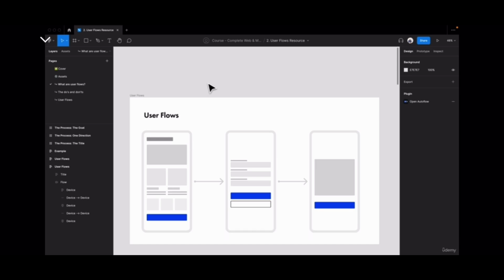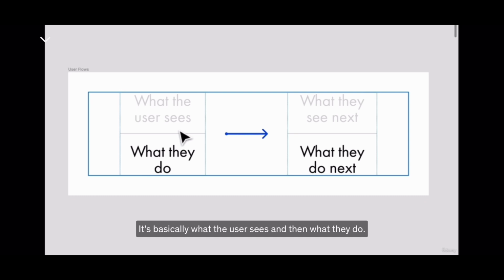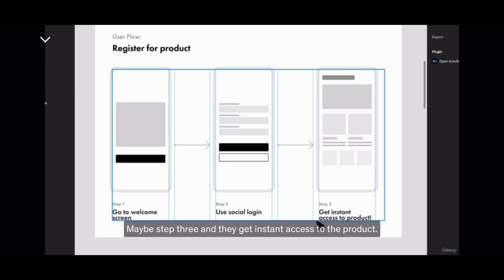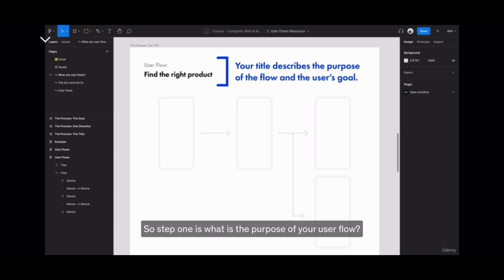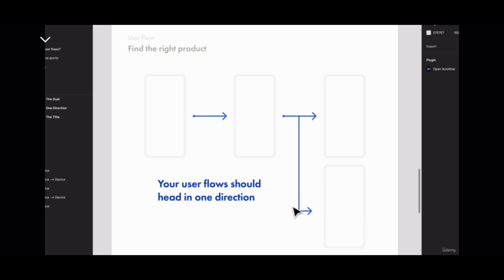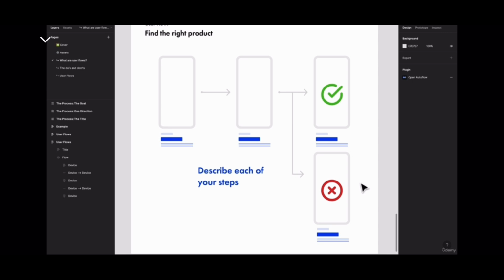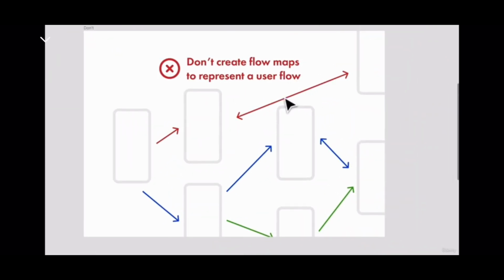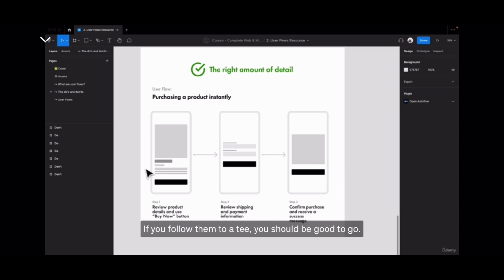UX/UI User Flows 1